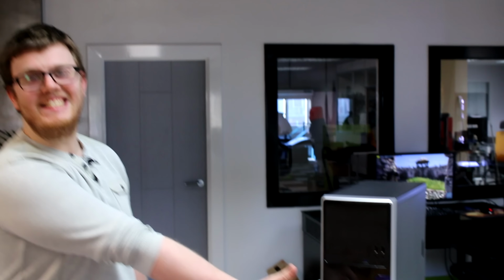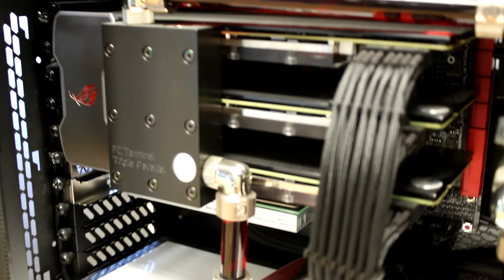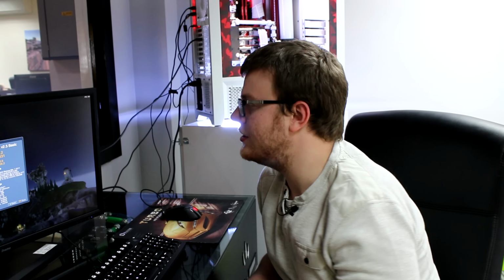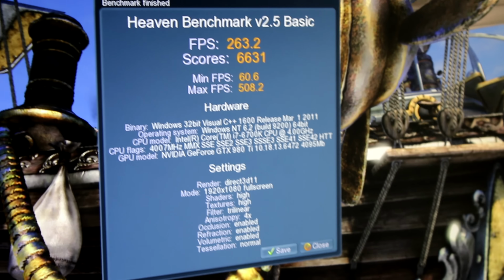The DINO Showroom (White Rex Testing) IN 4K!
You guys asked us what kind of awesome high end stuff do we build so... here it is introducing the T Rex and white Rex